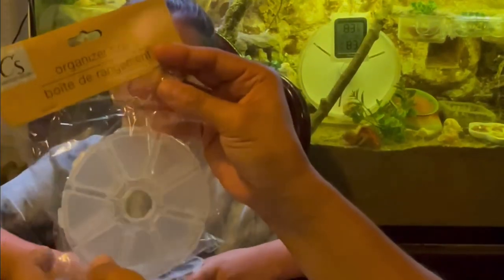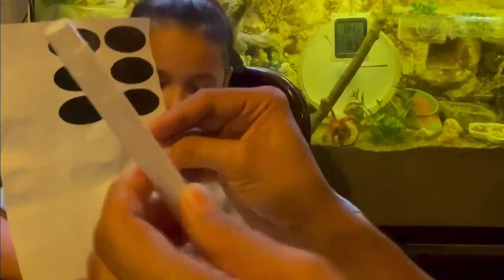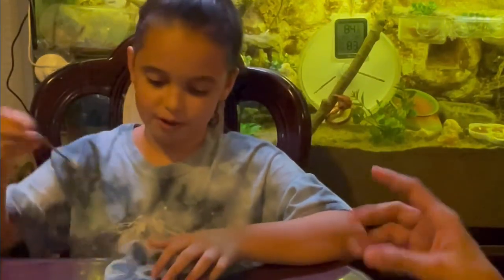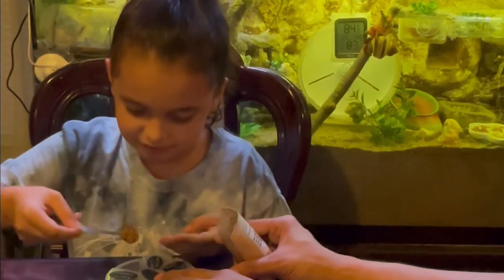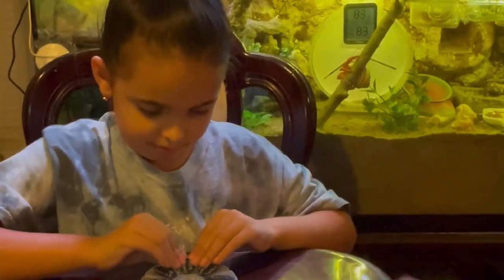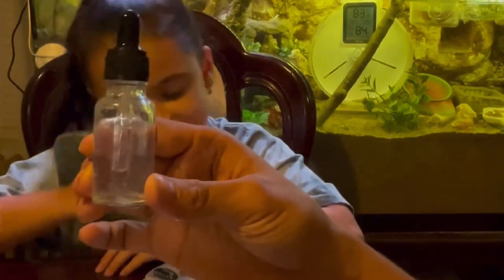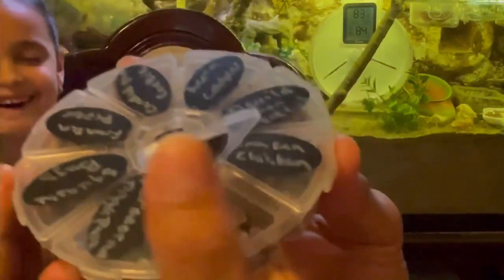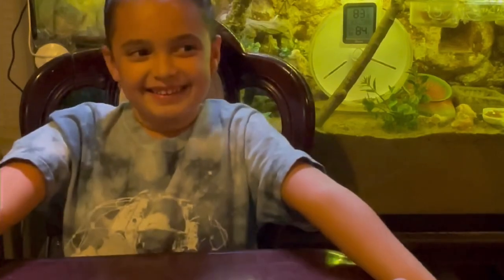Dollar tree hermit crab food storage .￼￼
Hermit crabs require healthy and safe foods in order to thrive from every food group. Here is a safe food guide.

Safe food article

What’s for dinner? A hermit crab food guide! | The Crab Street Journal

This is our safe food video